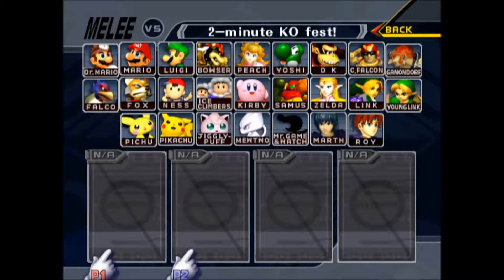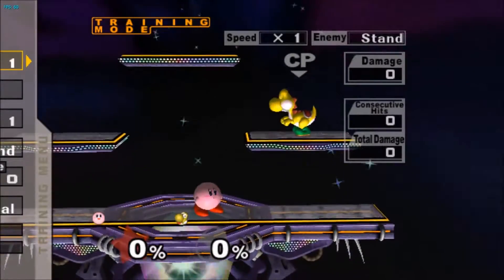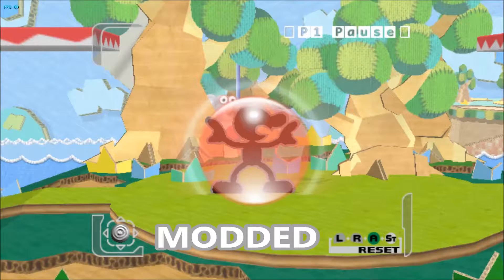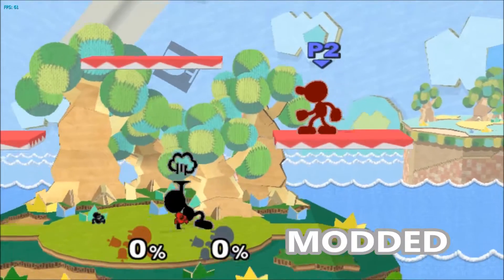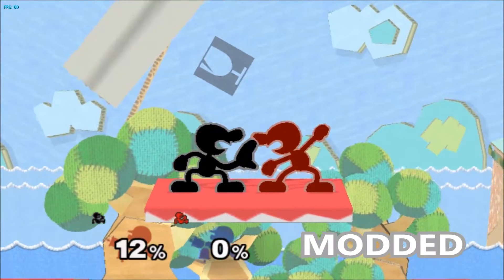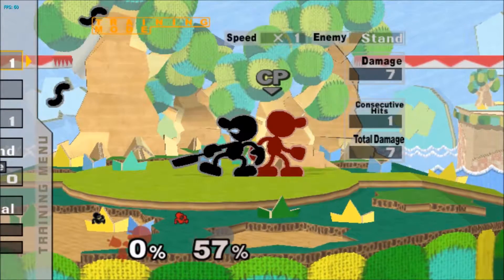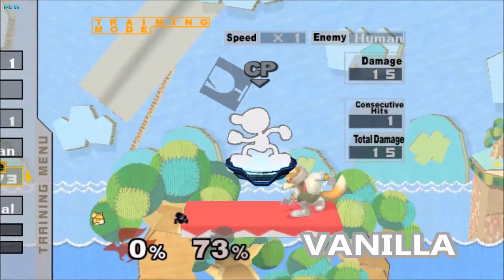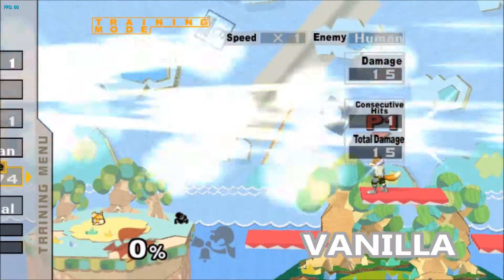Modified Game and Watch